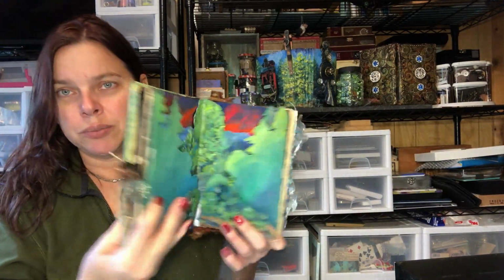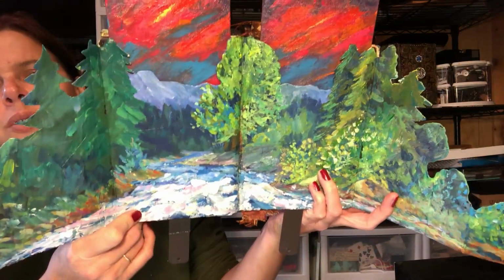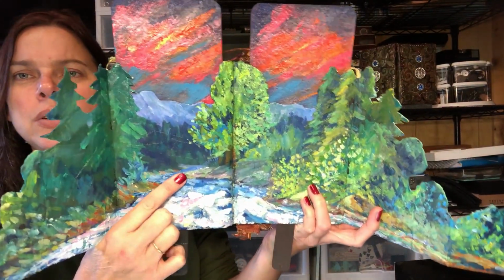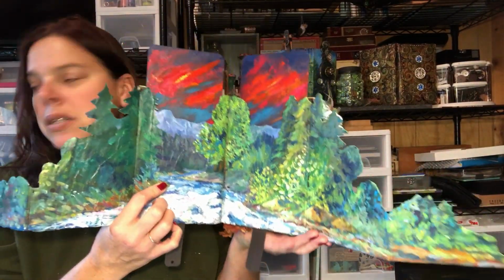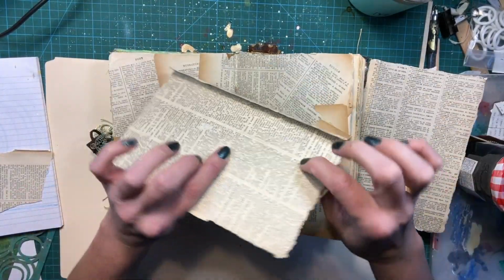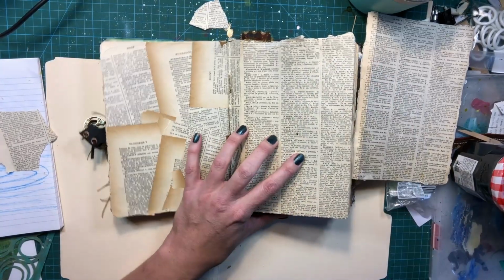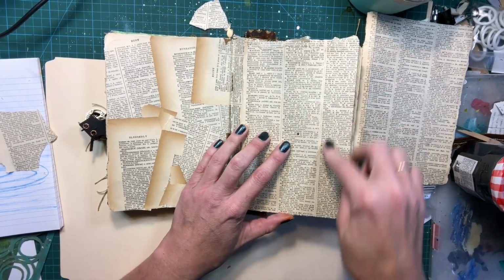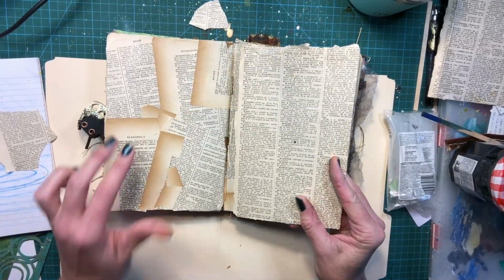Secret Garden V#9, Sunset on the Trinity #1, constructing the trees and flaps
Hello Artists, This is our 3rd layout in the Secret Garden Altered book. In this first video for Sunset on the Trinity, we work through the visualization and creation of this very cool layout. I knew I wanted to depict the river, I just didn't know how!

With 4 strong pages, we attach 2 strong pages to our 2nd and 3rd pages. As you cut out your tree and bush shapes, you will keep your scraps from the tree cut and add the additional bottom flaps to the tree cut outs. This extends our river pull out.

Please use the Arteza links to purchase any Arteza product!
For a general link:
In the United States:

Lumiere paint set
Tim Holtz spray Stain set
Dylusions Shimmer Sprays, set of 12
Derwent inktense
Neocolor 2
3 pack white gel pens
6 pk Uni-ball Black gel pens
36ct 3x3 wood squares
2 part Apoxy sculpt, 1 pd
2 part Apoxy sculpt 4pds
Princeton Silicone Brush, chisel point, Prime
8 pack Jacquard Lumiere Metallic Paint set
Stabilo by the dozen, black
12x12 in gel press,